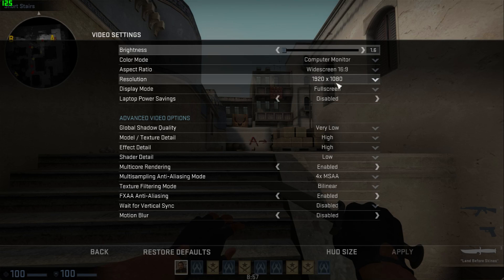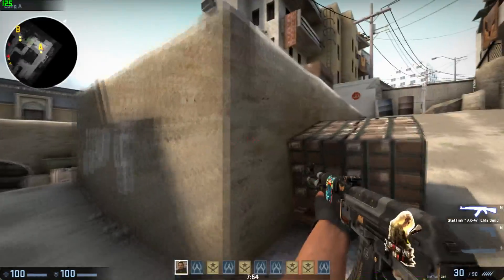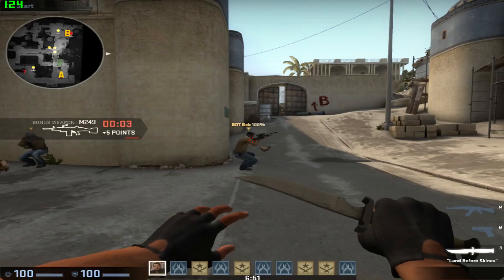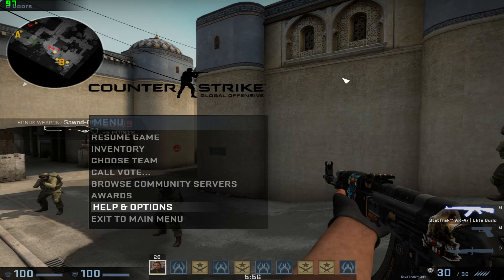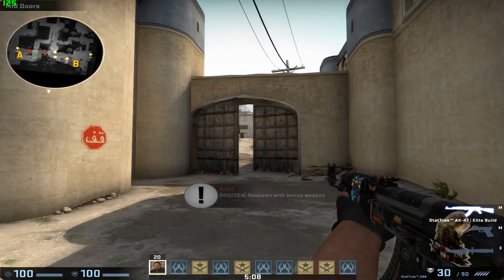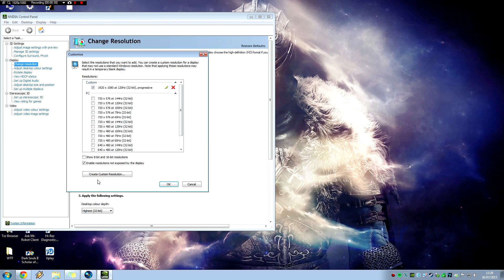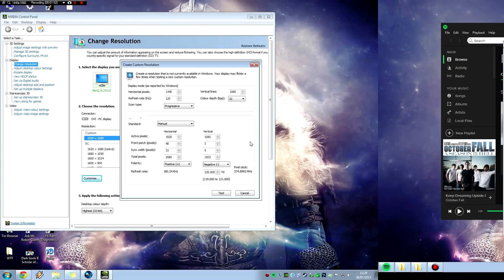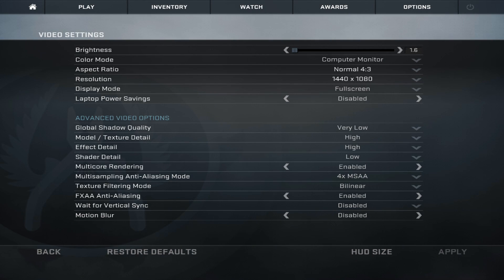CS:GO The Best Resolution You're NOT Using?! (1440x1080)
How to make a custom resolution for CS:GO using nvidia control panel.

How to make it stretched (works for me)

AMD Users can use There might be something in CCC as well, but I haven't used an AMD card for a long time.